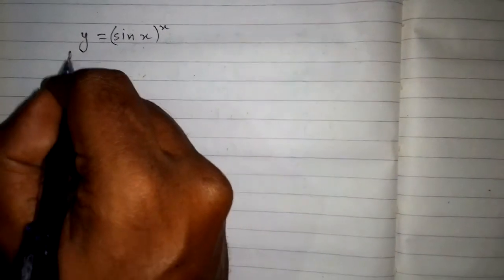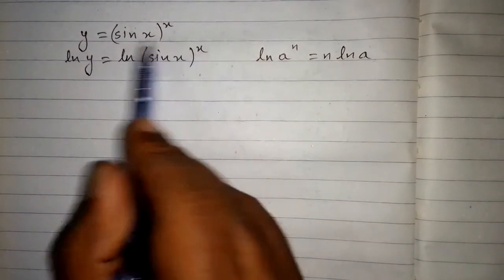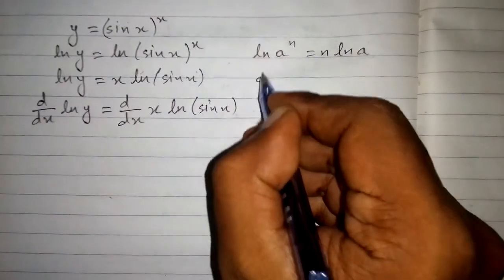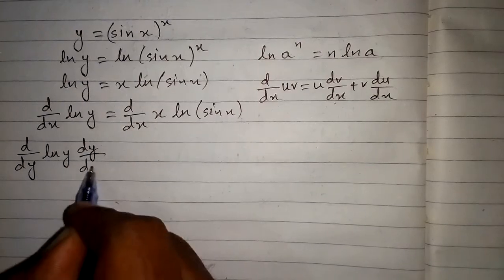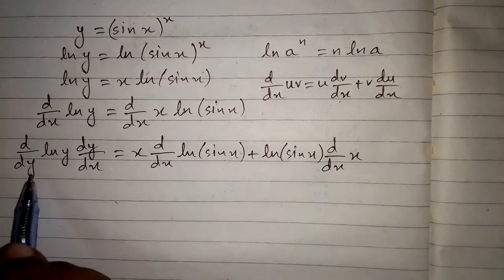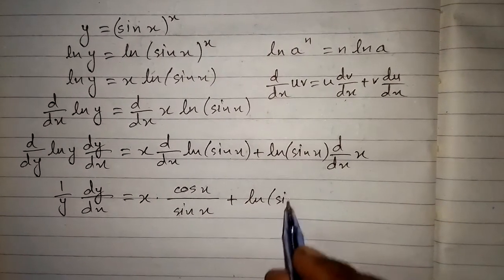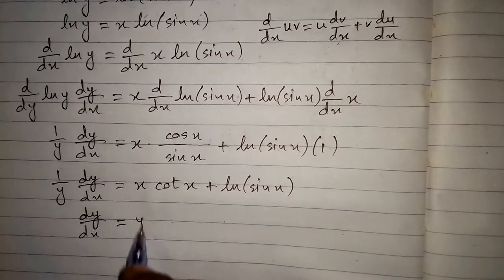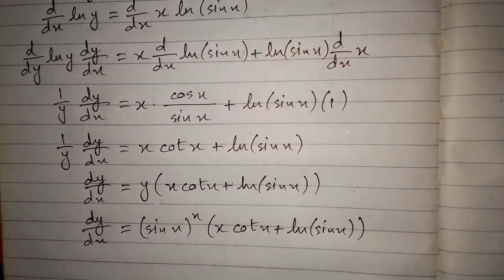Logarithmic Differentiation || Derivative of (sin x)^x